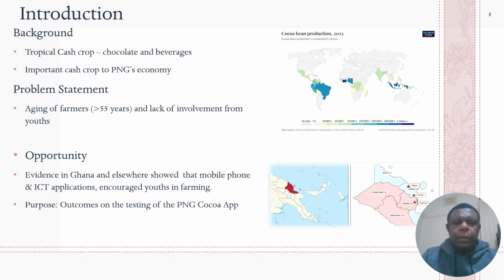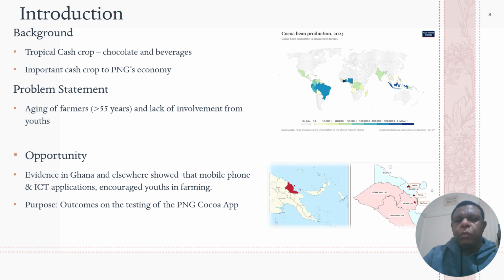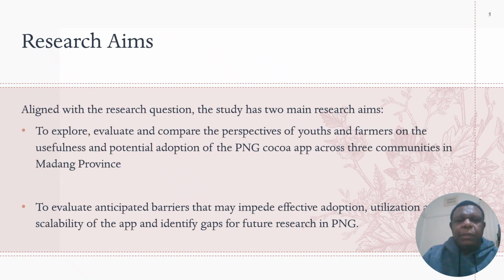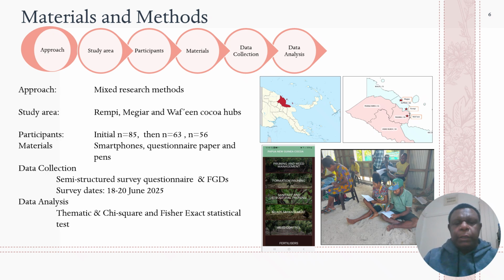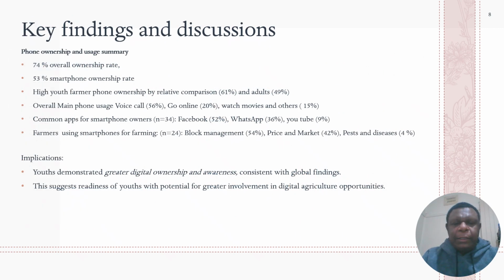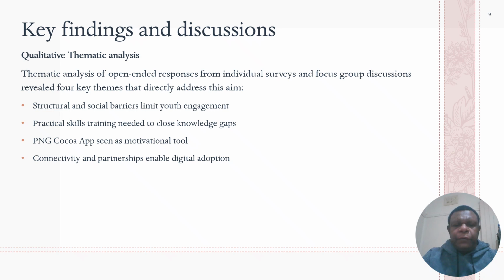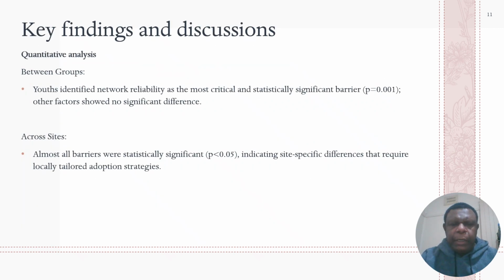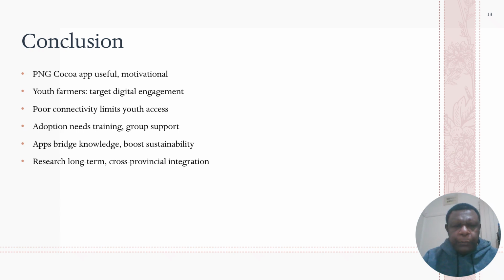AFNR5906 Research Findings Oral Presentation Charles Ihembe final pptx